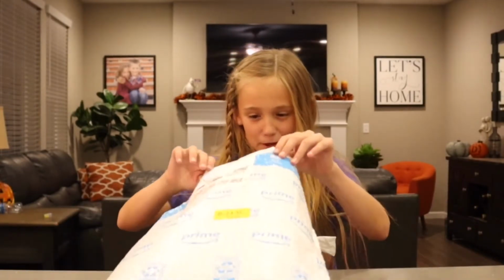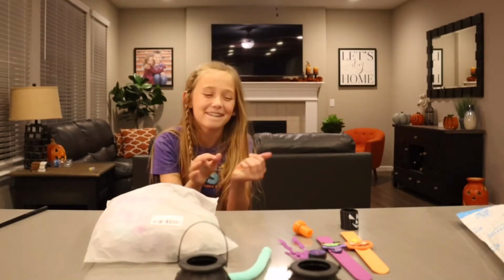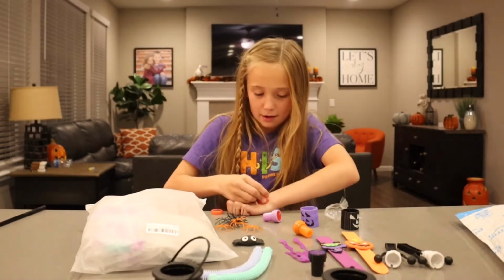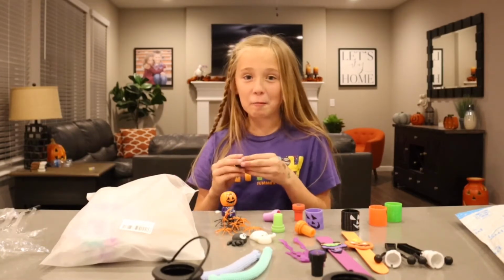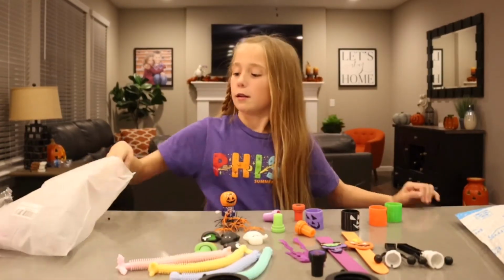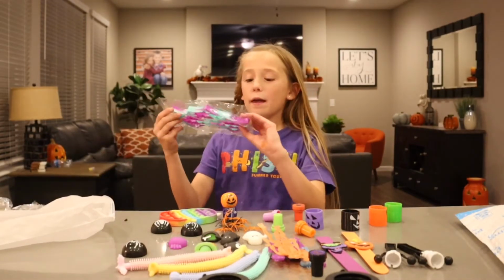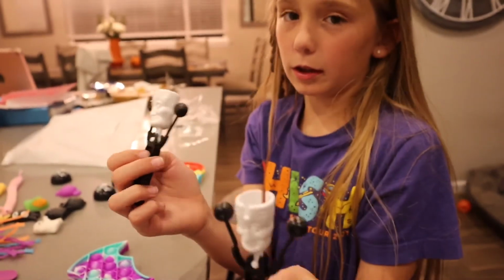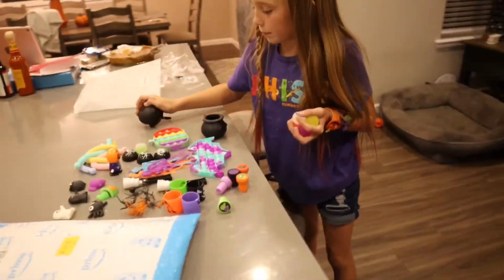SURPRISE CHALLENGE!! HALLOWEEN FIDGET TOYS!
TODAY MY MOM TOLD ME SHE HAD A SURPRISE FOR ME.  SO I STARTED A VIDEO WITH NO IDEA WHAT THE VIDEO WAS GOING TO BE ABOUT!  THEN I OPENED THE SURPRISE!  IT WAS HALLOWEEN FIDGETS!  THEY ARE AMAZING, CHECK OUT THE VIDEO TO SEE WHAT CAME IN MY PACK!